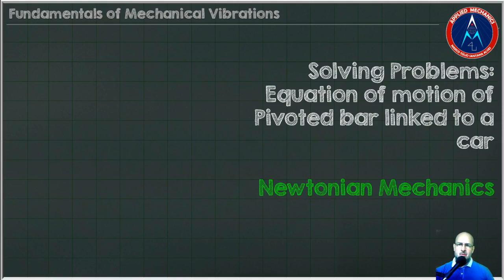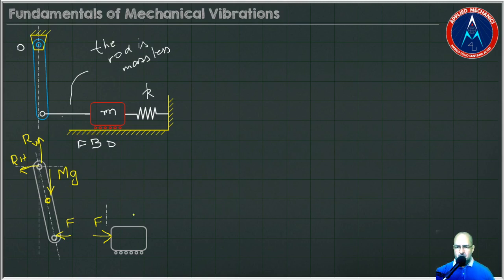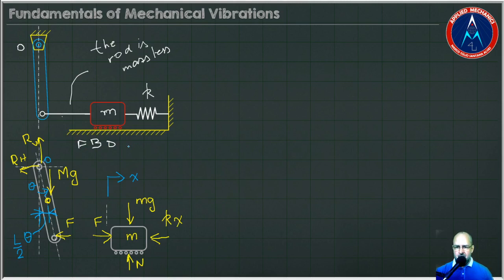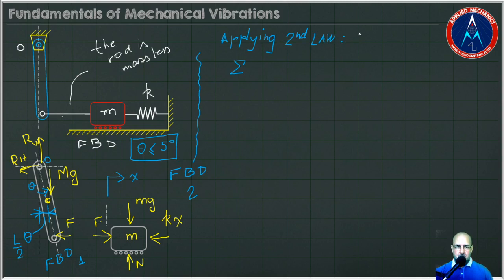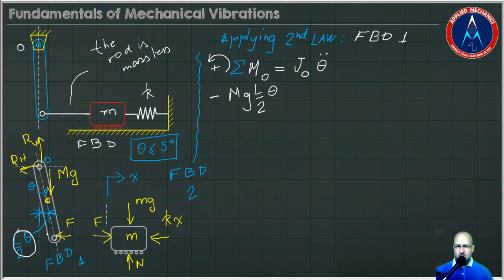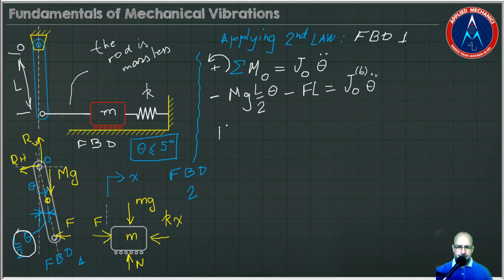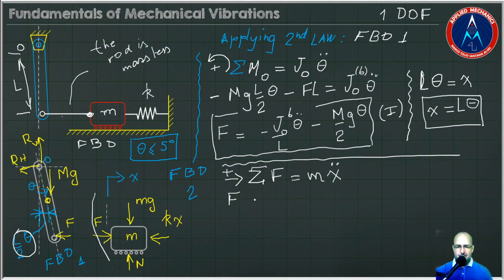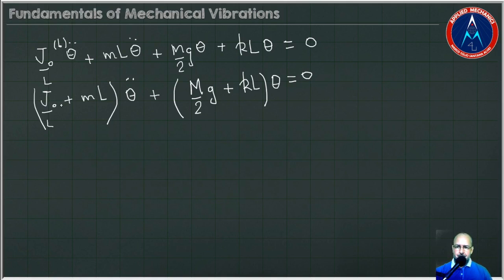Exercise 12 : Pivoted Bar linked to a Car by NewtonianMechanics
In this video, a classic problem on mechanical vibrations is solved by Newtonian Mechanics. The system is composed by a pivoted homogeneous bar linked to a car attached to the wall by a spring. In other words, two types of motion takes place: pure rotation about the pivot and translation of a car. I hope you enjoy it.